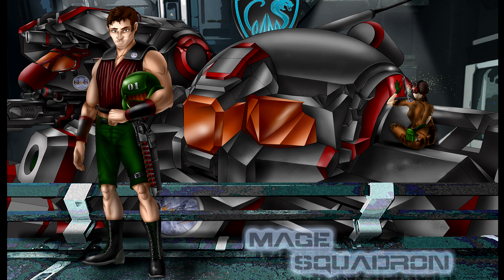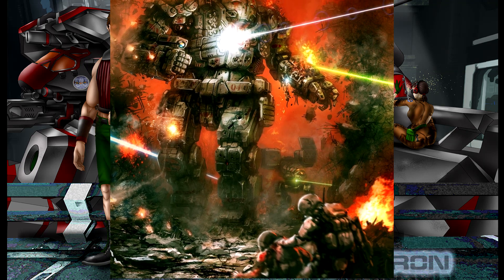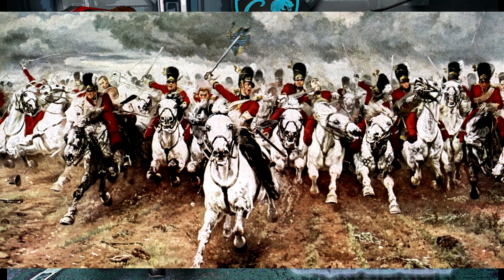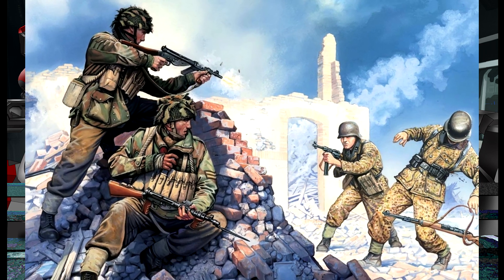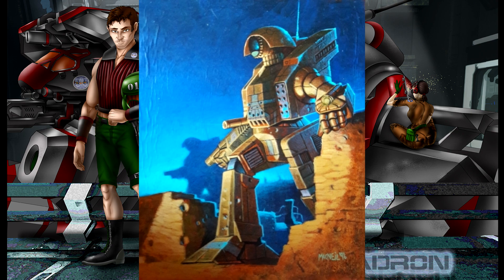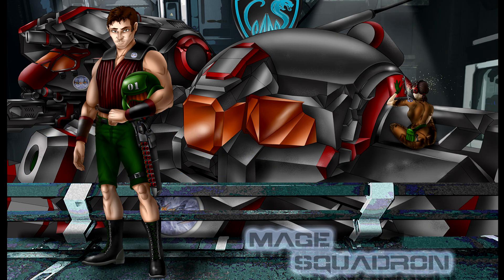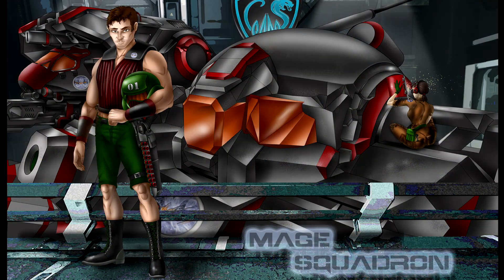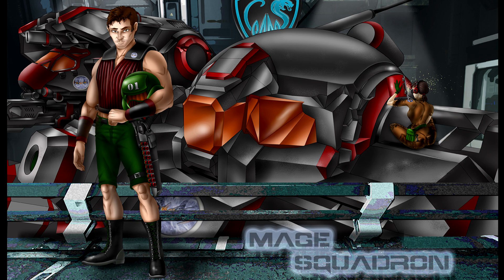Battlemech Primer Episode 26: The Cyclops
Here we examine the Cyclops, the computer with a 'mech built around it.

Like my thumbnails? Me too! The artist is Spacer and he has a webcomic you should read!